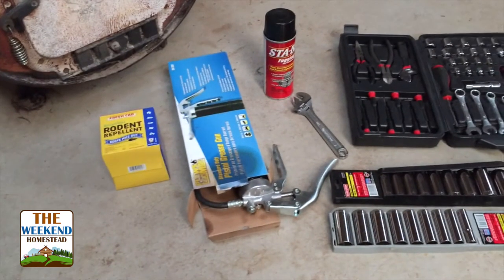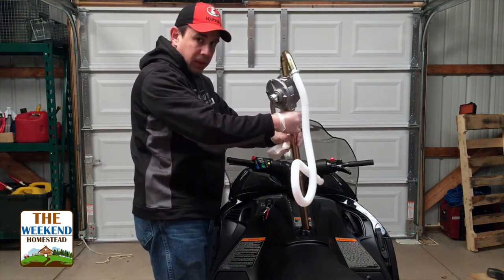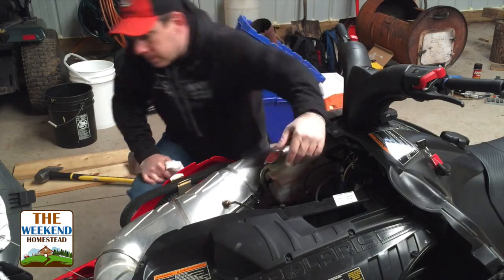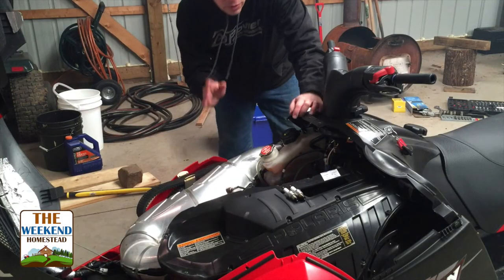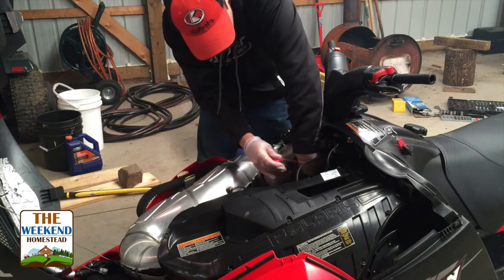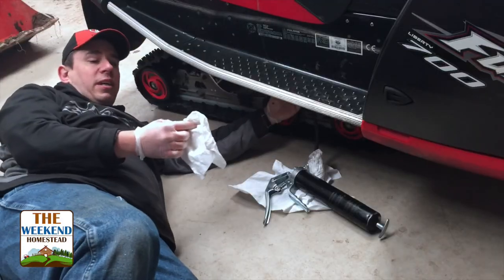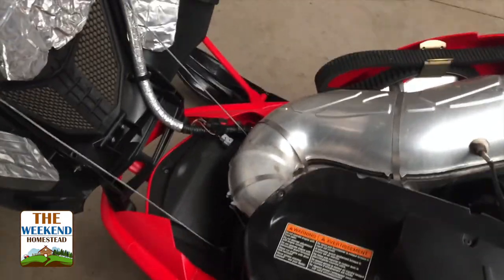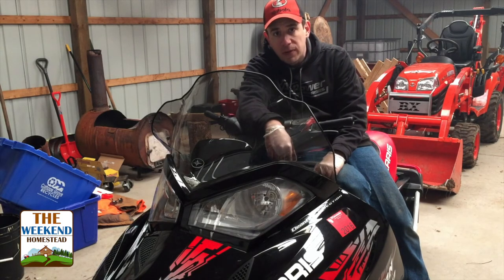Tips and Tricks Storing & Maintaining your Snowmobiles. - Shop Time!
Tips and Tricks for Storing your Snowmobiles. At the end of the season some simple shop tips and tricks for maintaining and getting ready to put your snowmobiles in storage.

Welcome to the Weekend Homestead. A collection of videos about our Homestead Project. We live full time in a major city in the Midwest, but on the weekends we strive for a slower life, The Homestead Lifestyle. Come Along on the journey to our off grid Cabin in the North woods of Wisconsin.

This weekend we some maintaining of snowmobiles and get them ready for storage.

Our check list for putting them in storage for the summer

-Empty the gas tanks out
-Run the snowmobile till it runs out of gas. This will get rid of extra gas left in the lines
-Pull the spark plugs and fog the cylinders. Make sure you slowly cycle the pistons by pulling the starting cord a couple times. Make sure you do this very slowly
-Put Plugs back in
-Top off all fluids and oils
-Wash off the snowmobile completely. Road Salt will speed up the rusting on the snowmobile, most of the damage from salt and dirt happens over the summer if not properly cleaned off
-Let dry completely to avoid any mold buildup under the covers
-Put mouse proofing products in all the small compartments including the engine
-Cover them for the season.

About the areas we ride:
Right out the back side of the homestead we have access to the Wisconsin ATV and Snowmobile trail system.

All of it is maintained by The Sawyer County Snowmobile & ATV Alliance which is the world's largest single owner of Trail Grooming Equipment. We build, maintain and groom over 600 miles of groomed trails. This is all done by volunteers who love the outdoors and encourage family outings on our trails.
It is an awesome place to tour and ride and we are thankful we have direct access to the trail system to enjoy everything it has to offer.

What is the weekend Homestead?

The Weekend homestead will feature topics like Outdoor Cooking, Bee Keeping, DIY Projects, Dutch Oven Cooking, Machine Maintenance, Making Maple Syrup, Hunting, Fishing, Camping, Backwoods projects, Bushcraft, and land management using our Kubota Tractor.

Mrs W, myself and Cameron enjoy family time with outdoor activities that you can do to. Watch as we learn on this journey into the simple life. We are not experts, just a family raising our son to be an outdoor kid like we were when we were younger.

The weekend homestead, offering up the simple life, one weekend at a time.

To keep up with our mix of Family Video Blog Updates, How To Videos, and more.

Send a question anytime!

will @theweekendhomestead.com

3. Leave a comment/question on this video or any video to get it answered.